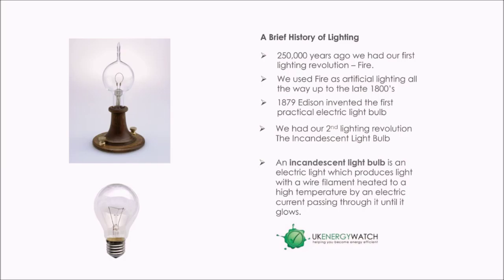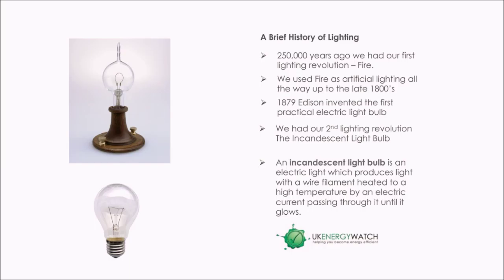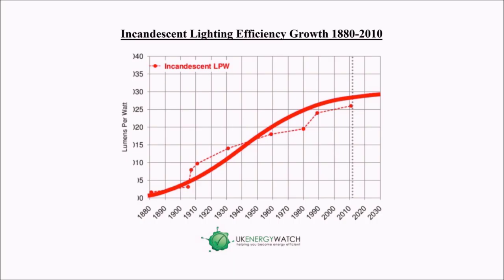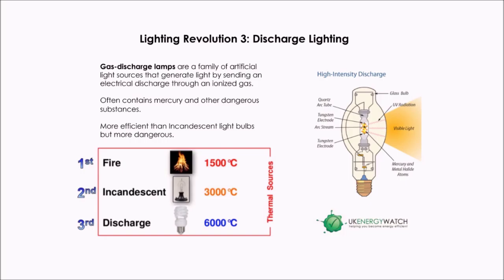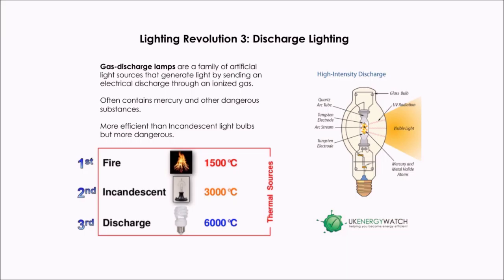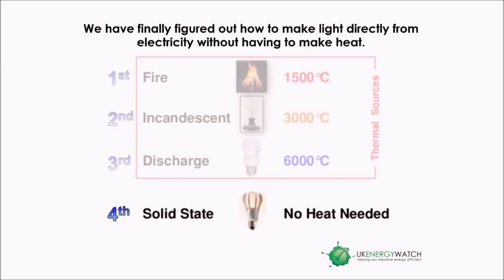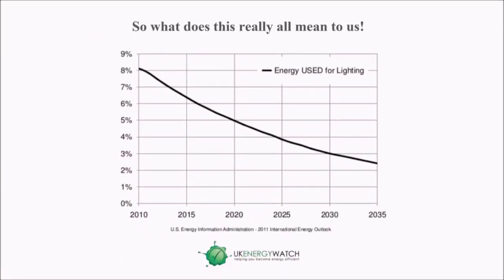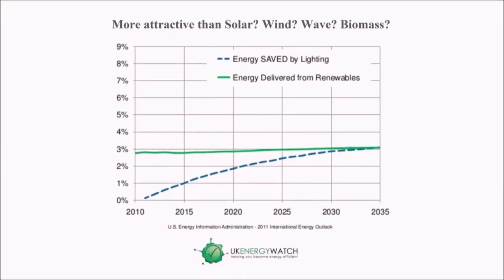About LED Lighting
If you don't know a whole lot about LED lighting, don't fret, we've got it covered! This video will tell you everything you need to know.